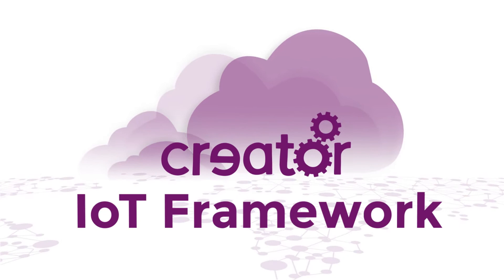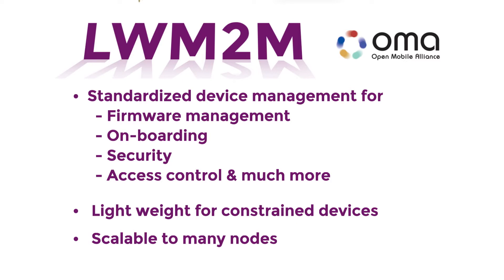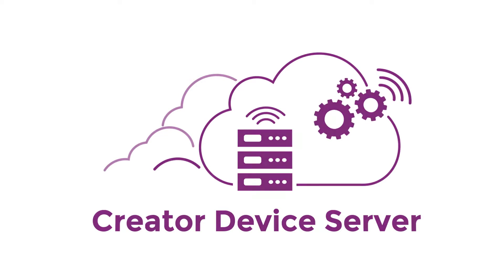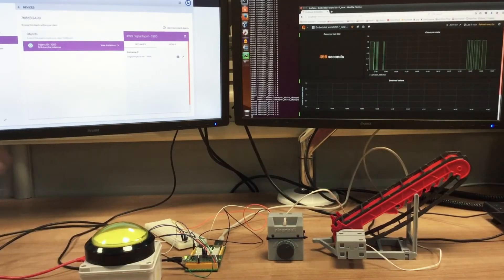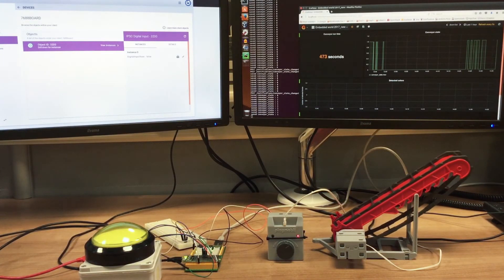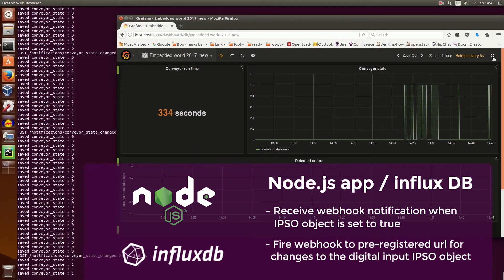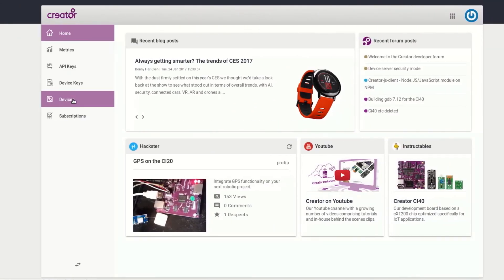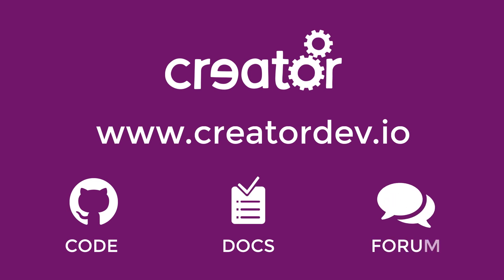Creator IoT Framework on MIPS powered Mediatek 7688 Duo board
The Creator IoT Framework is an opensource professional IoT framework to securely prototype, deploy, manage and scale professional/industrial IoT applications.

This video shows a MIPS based Mediatek 7688 Board which is connected and managed securely using our Creator IoT Framework.